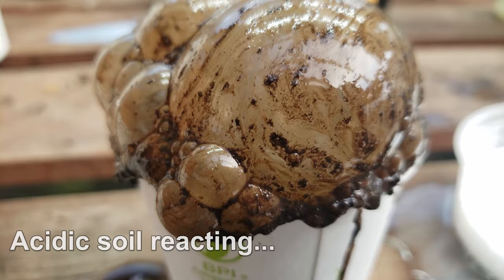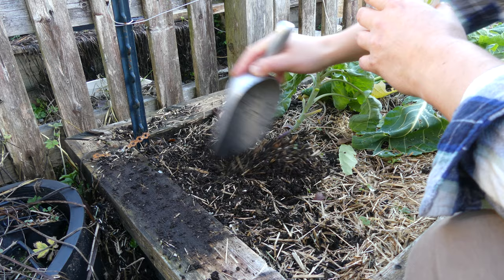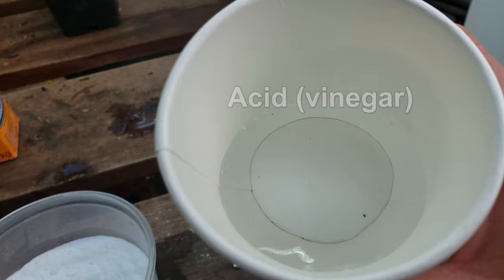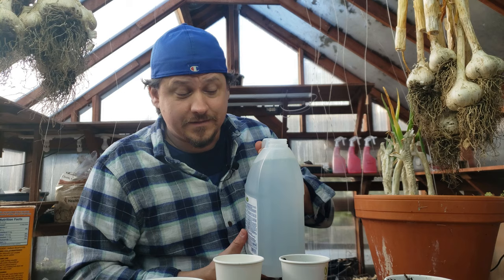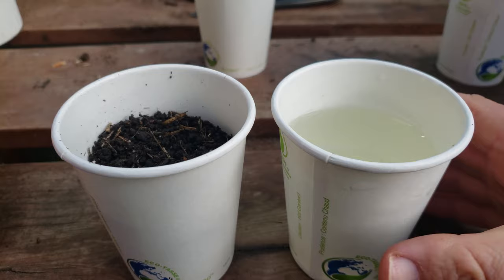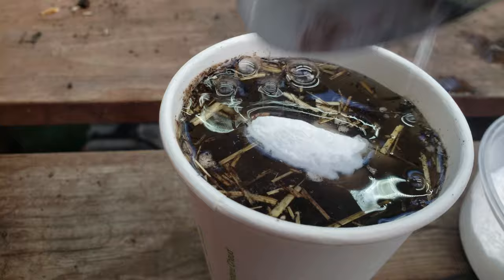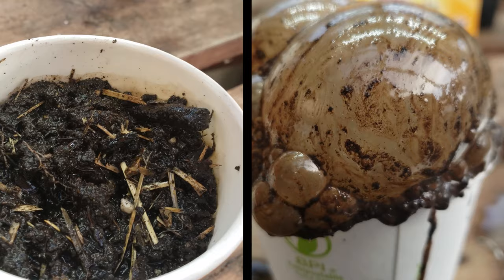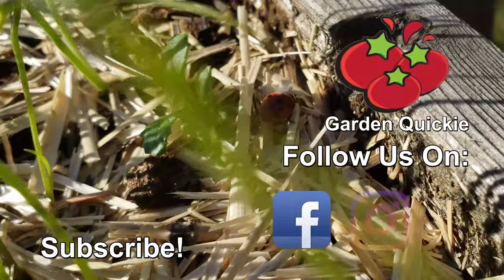DIY Soil pH Test - Garden Quickie Episode 114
Easy DIY Soil pH Test! Using just two household ingredients, baking soda and vinegar, we can easily test our soil's pH and solve for acidic or alkaline issues.

pH is a very important growth parameter of your soil, right up there with moisture and nutrients! Most plants do best with a neutral to slightly acidic soil pH level. Falling too far outside of this range can result in poor harvests at best, and complete crop failures at worst.

Today, I'll show you how to test your soil for any pH issues in less than 10 seconds using just baking soda and vinegar! Its a Garden Quickie, so watch it twice for maximum effect! :-)

2022 is the Year of the Garden! We deserve it after the last little while, and growing our own food and self sufficiency is just the reward we need to get back on track!

pH/Water/Light Meter

Composting Tumbler!